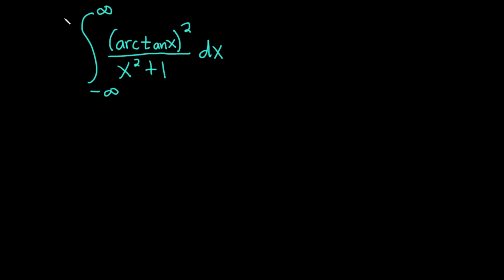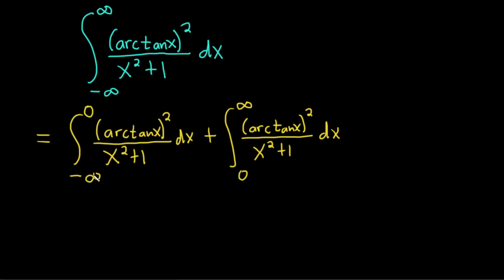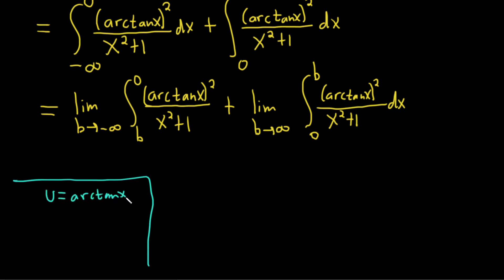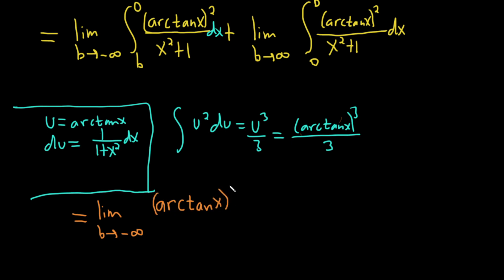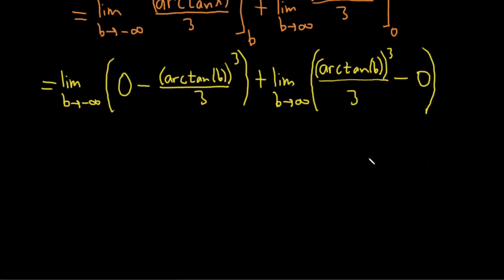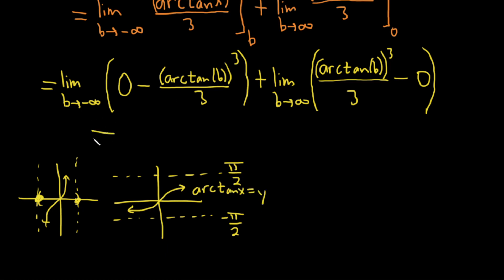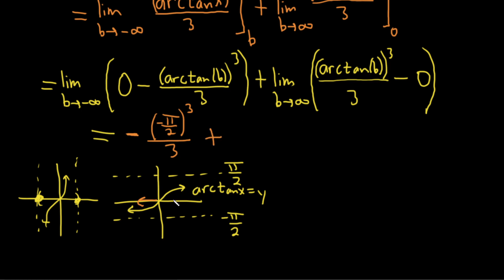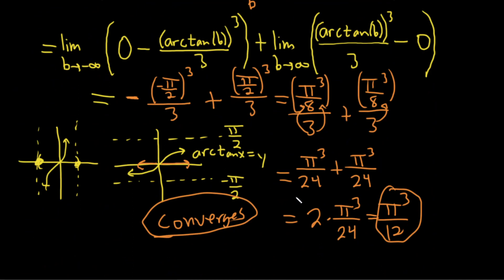Does the Integral Converge or Diverge? Example with (arctan(x))^2/(x^2 + 1) from -inf to inf